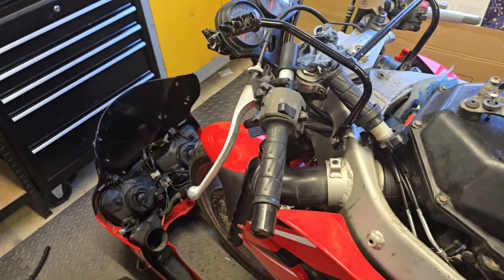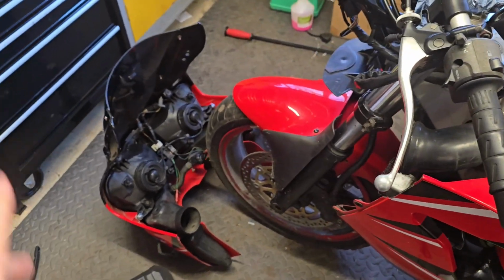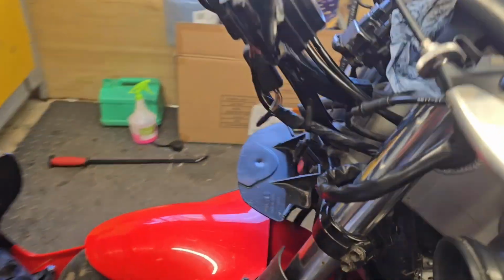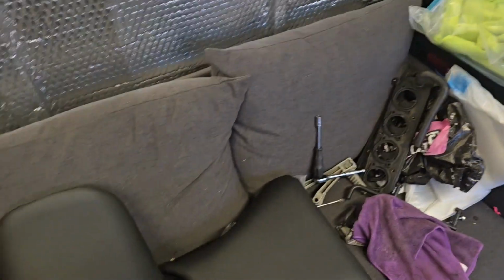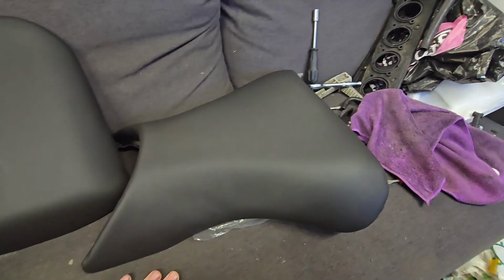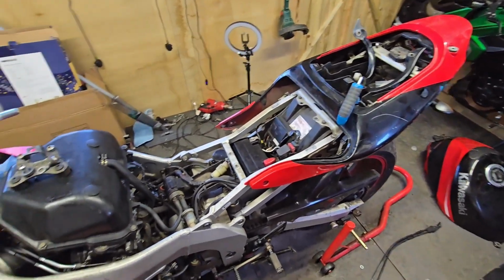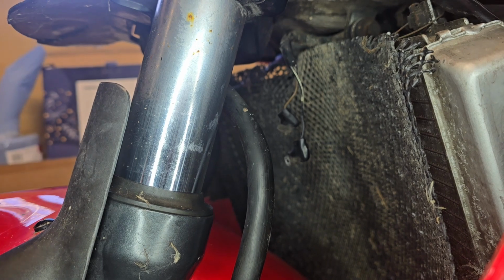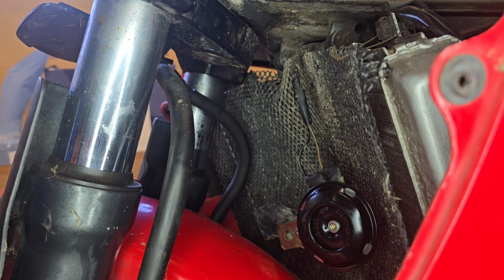Kawasaki ZX6R part 2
Just a short one today. Can pinpoint the moment in the video where my back went out 🤣 basically today I fitted a horn, fitted my retrimmed seats, got the bodywork back on.

To do, new rear indicators, oil service, new plate and possibly exhaust manifold gaskets, that'll be fun huh?